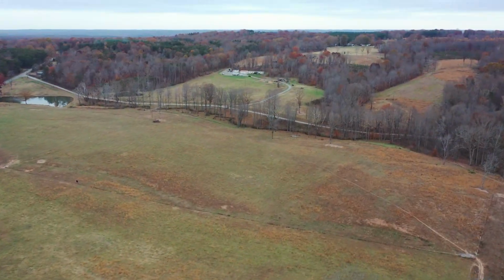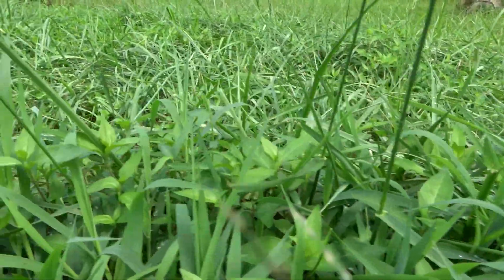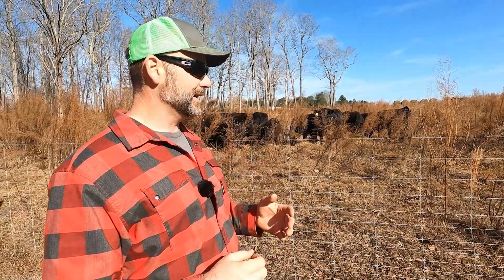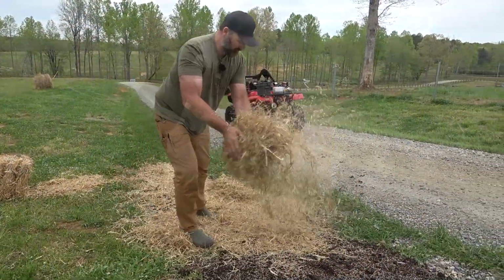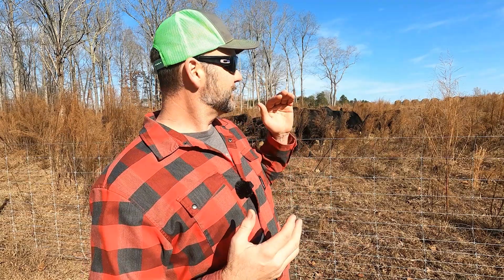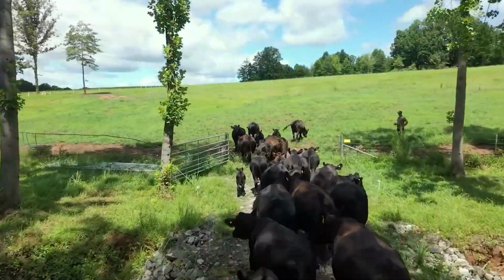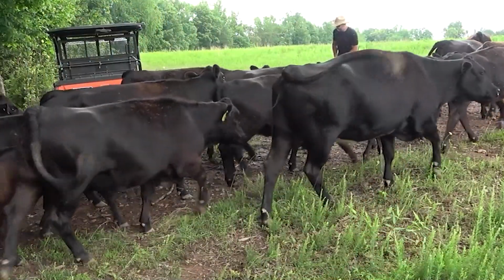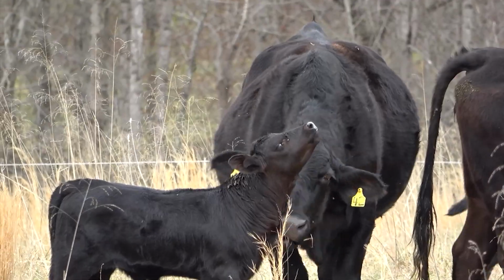Regenerative farming? How? Why?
Regenerative farming? How? Why? Can we reverse the damage that's been done? Follow the Farm on Facebook

Become a SUPER FAN for $5 a month and help support the farm: